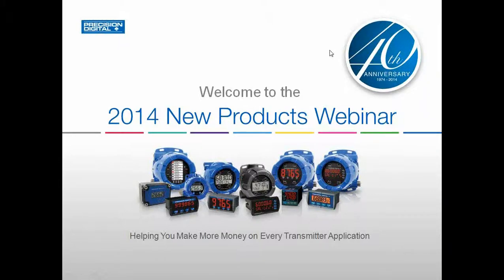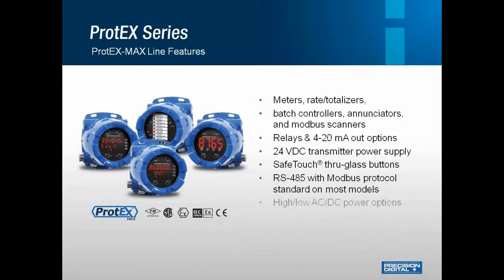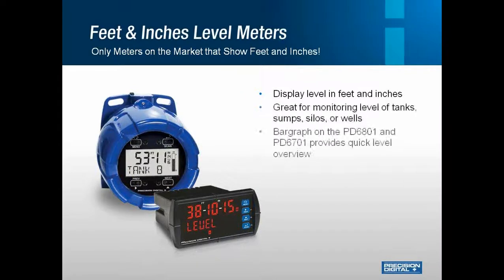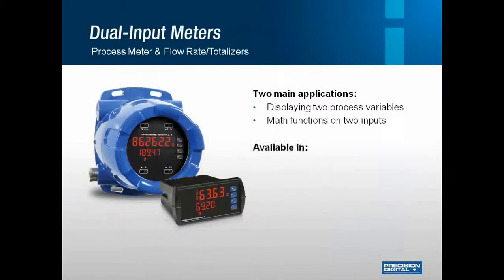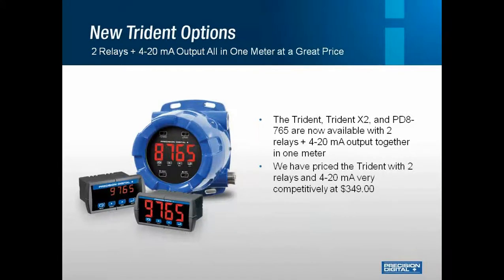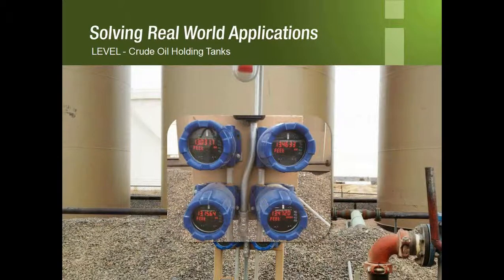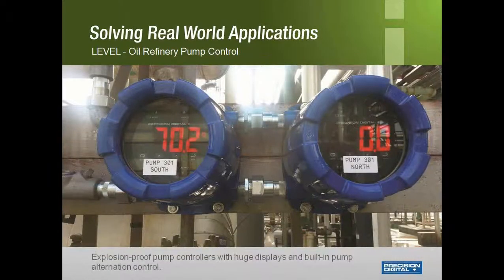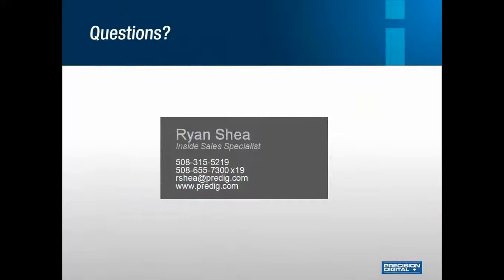New Products Webinar 2014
In this webinar, discover how Precision Digital's new products can help you increase application efficiency and safety, improve the effectiveness of your transmitters, and keep customers and operators happy with a complete application solution.